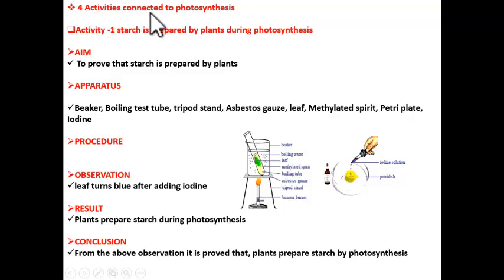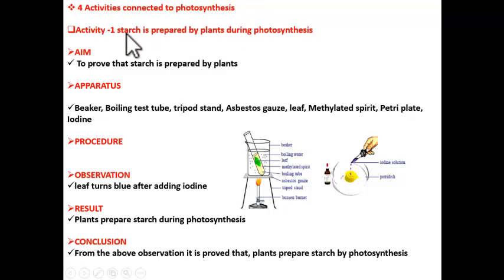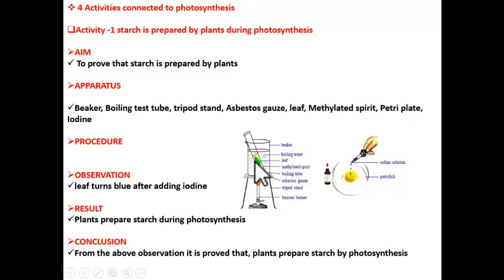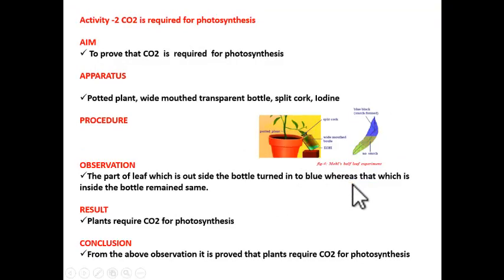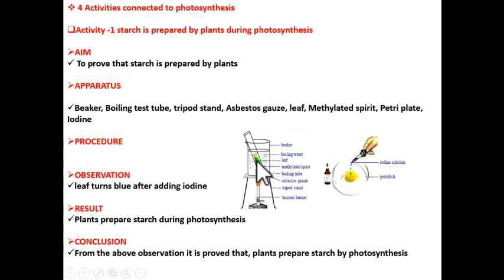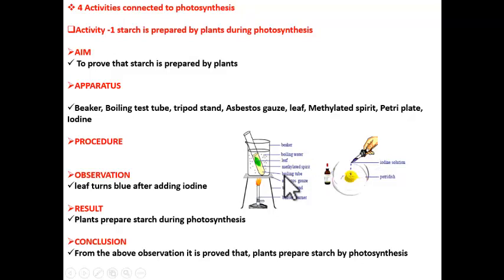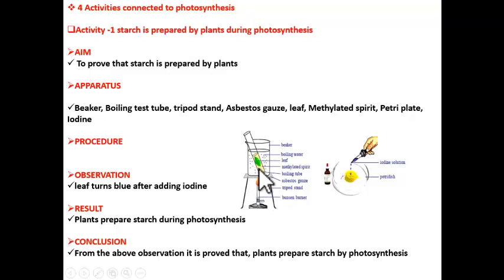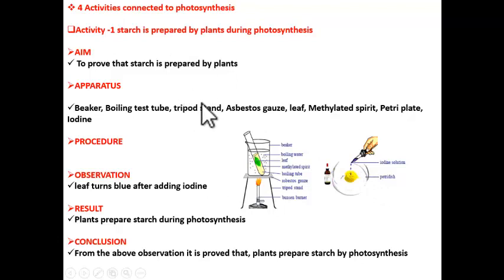Class 10 Biology-Nutrition-Activity 1-Starch is prepared by plants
This video clearly explains the activity to prove that starch is prepared by plants during photosynthesis. Here the apparatus, procedure, observation, result and conclusion are covered.